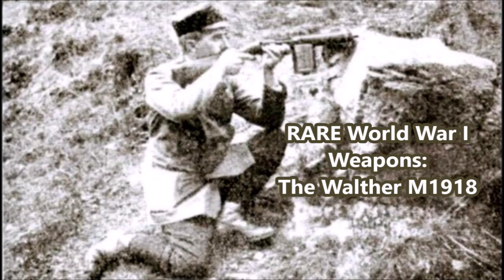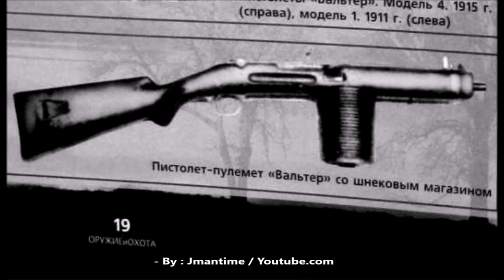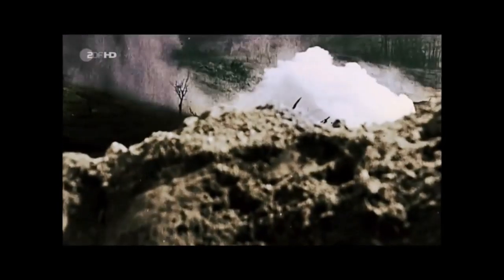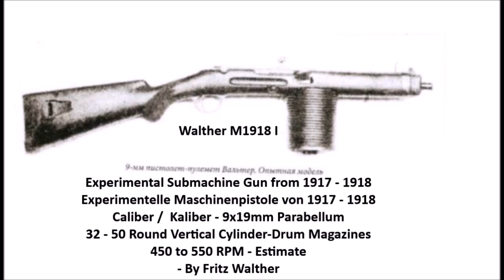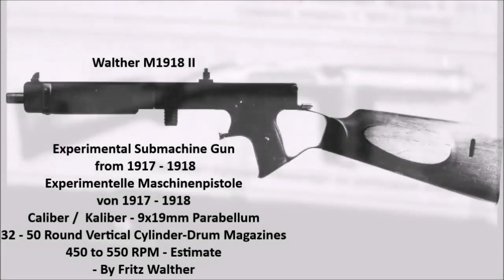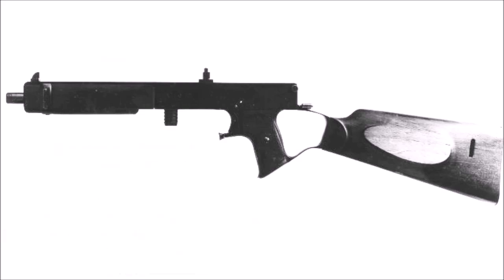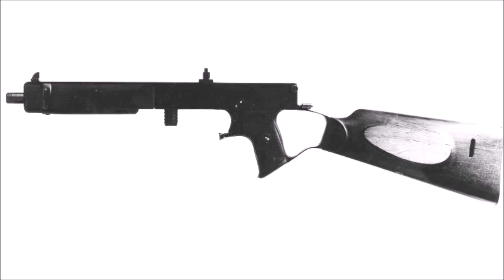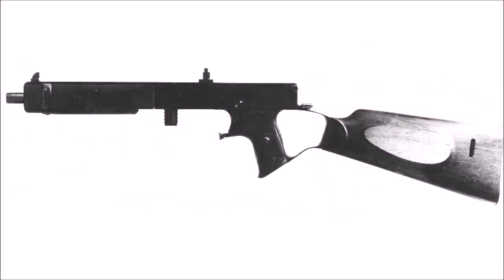WWl Weapons: The Walther M1918